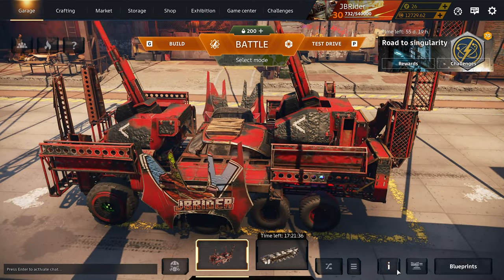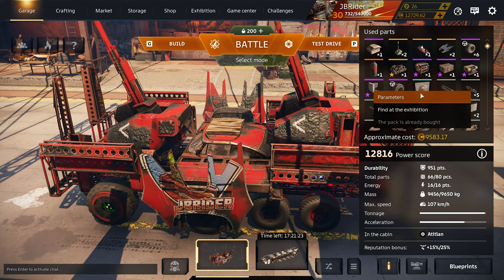Precision Airstrikes! Catalina with Mandrake Howitzer Wreaks Havoc in Crossout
For the first time ever I got to try the MANDRAKE HOWITZER With The CATALINA Cabin in CROSSOUT and the results were DEVISTATING!